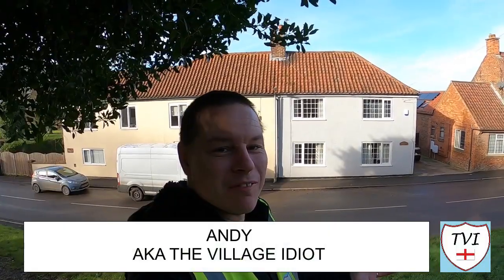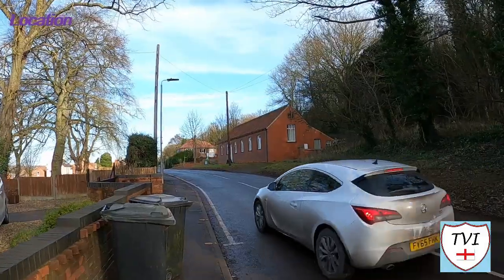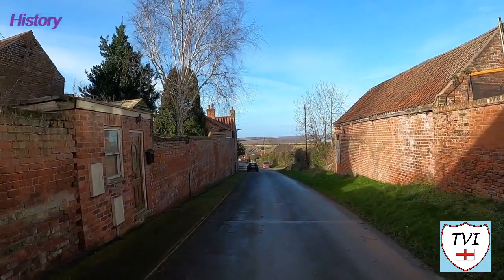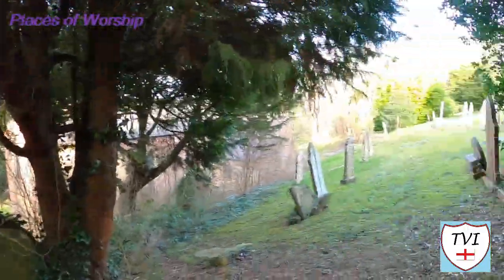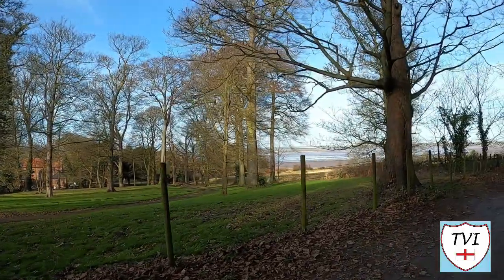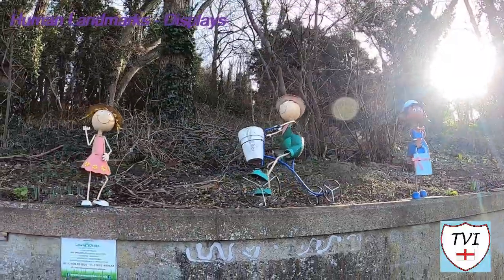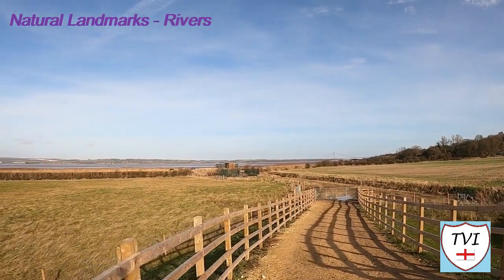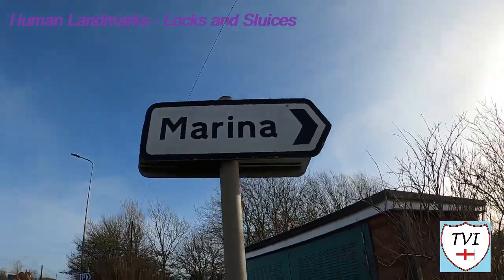SOUTH FERRIBY: North Lincolnshire Parish #9 of 56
At the point where the Lincolnshire Wolds meet the Humber Estuary was the Southern end of an ancient ferry over the Humber. The entry in the Domesday Book records two ferries. In order to sustain two ferries that suggests that a prosperous trading community must have been flourishing at the time. Transport here is still pretty good. By road it’s close to the A15. That’s the road that crosses the River Humber to connect to the A63 to Hull and the M62 motorway.

There is a certain boat-y theme here. Three Bronze-Age British sewn plank-built boats were discovered in the Humber here. Only a small number of boats of a similar period have been found in Britain and the Ferriby examples are the earliest known sewn-plank boats found in Europe. Both the Romans and the Saxon occupied this area, before the Vikings came along in 870AD. It’s they who are responsible for the village’s name. In much more recent times, the Nelthorpe family were prominent local landowners. Sir Henry Nelthorpe was the man who endowed the village’s first free school in 1822

The village was one of the first to have piped water with houses plumbing into the supply which was put down to supply steam ships, and here you’ll find an unusual landmark - an overhead conveyor belt that passes to the South of the village just outside the school. We’ll see where that goes to in this very video.

There’s a sluice which crosses the River Ancholme, a tributary of the Humber. The river has been used by humans since at least 800 BC, confirmed by the excavation of a planked boat at Brigg. Major changes to the Ancholme occurred in 1635, when a new straight channel was constructed, and most of the water flows via the “New” River Ancholme. The old course is mostly reduced to a drain.

I loved this village. I’d never been here before. There are beautiful views across the Humber in places and the fact that part of it is on a rather steep hill only helps in showing off the amazing SOUTH FERRIBY.

Join me as I try to visit every single parish in the district of North Lincolnshire.  There are 56. Here's the NINTH one - South Ferriby.